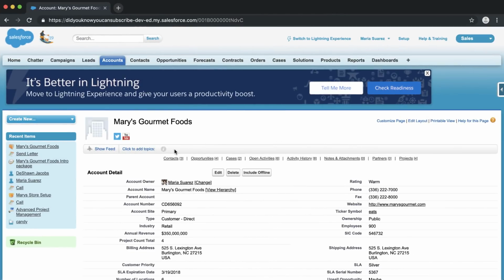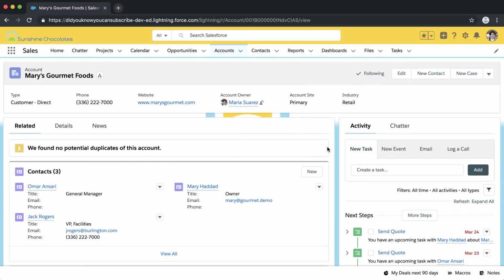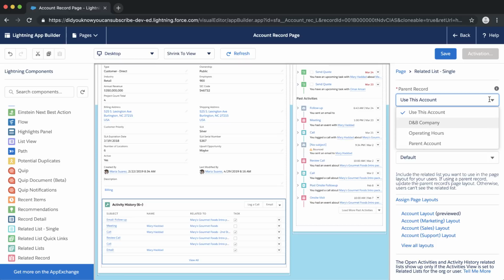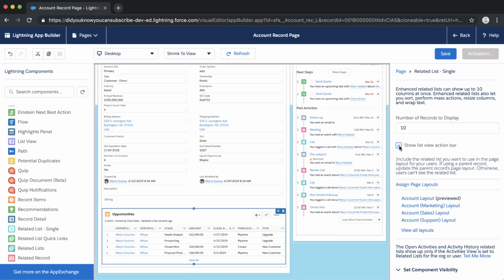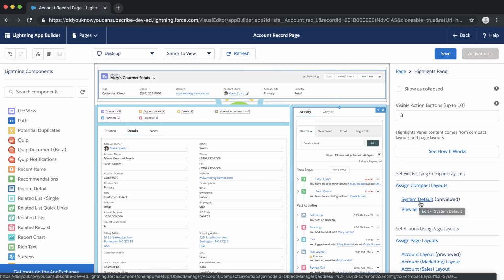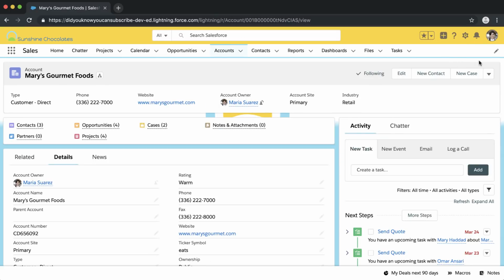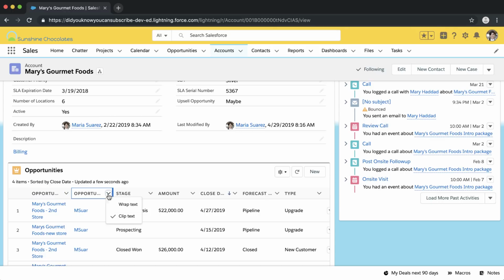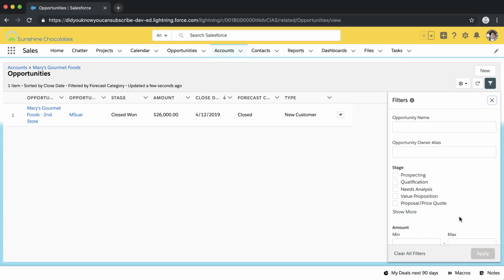Maximize Your Pages with *new* Enhanced Related Lists 🧐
Did you know that you give your Users data rich record pages in Lightning? With just a few customizations, including the brand new Enhanced Related Lists feature, you can help your Users 💙 their ⚡️Lightning Record Pages!

📝 Review the Enhanced List View feature in the Summer '19 Release Notes